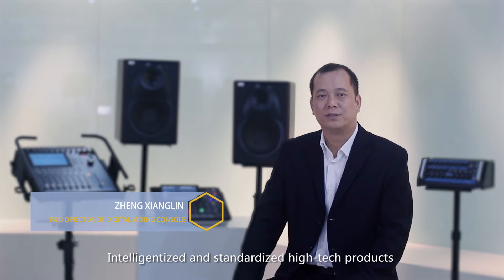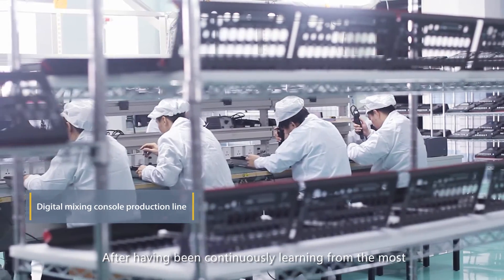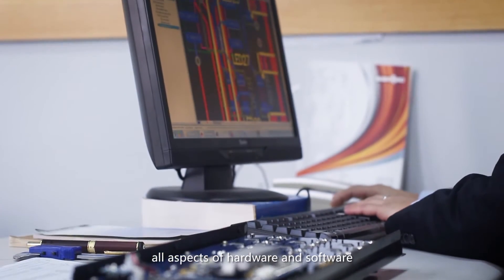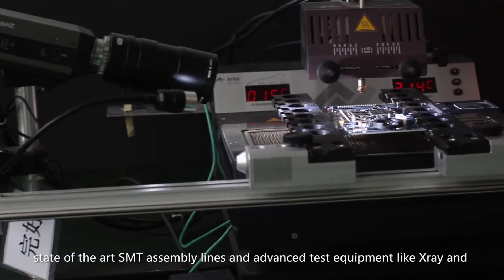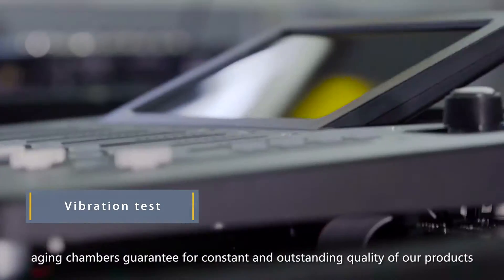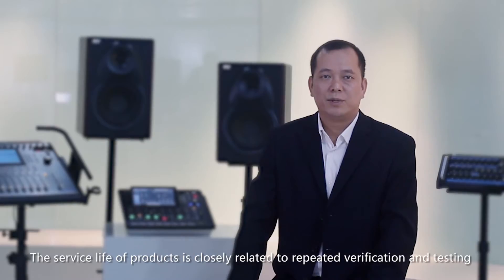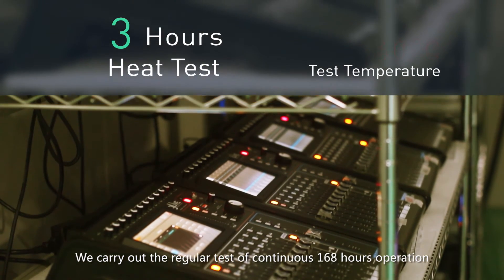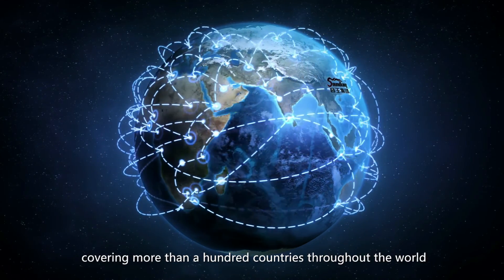Soundking DM20 digital mixer introduce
Features:
S/PDIF in/out, AES/EBU output
7" 1024 x 600 IPS touch screen
Input: 12 MIC(4 combo), 2 ST, S/PDIF input, USB input
8 FX (2 modulation, 2 delay, 2 reverb, 2 GEQ)
8 assignable XLR outputs
16 busses: 4 mono + 5 stereo + 1stereo monitor
High quality components: Neutrik XLR,  ALPS motozied faders
2 USB (recording/playback/system update)
iPad remote control
Electro-gain of 12 MIC
2.1 output